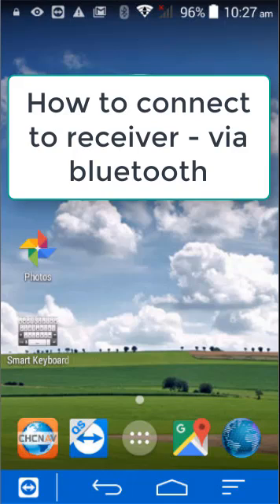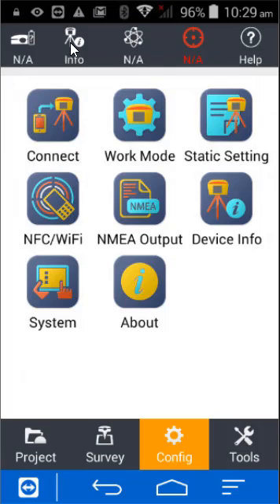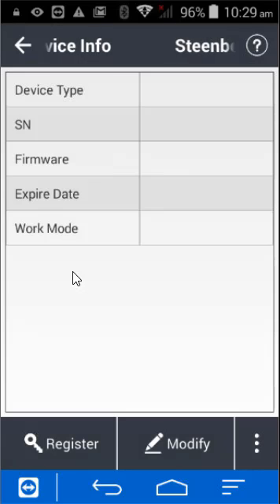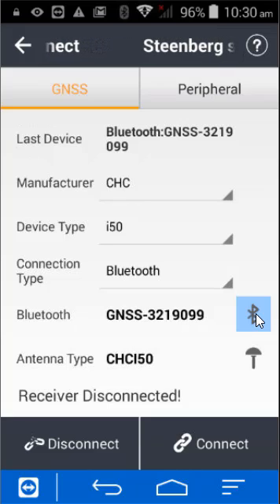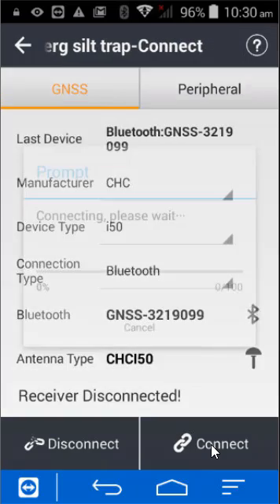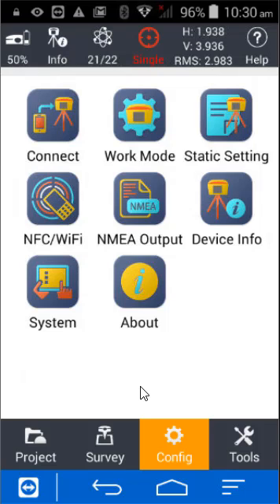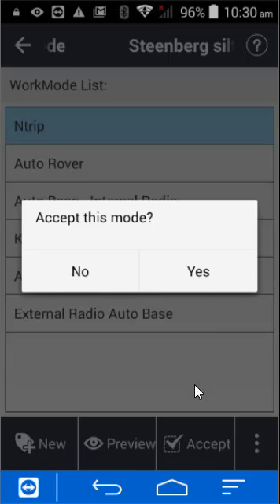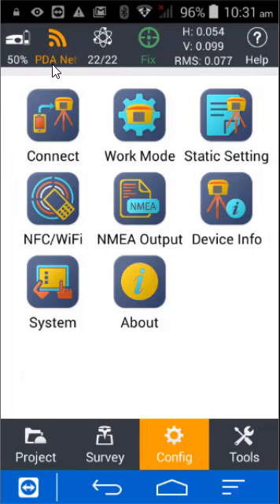CHCNAV Landstar 7 - Connect to receiver to Bluetooth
CHCNAV Landstar 7.3.5 - Make a Bluetooth connection.